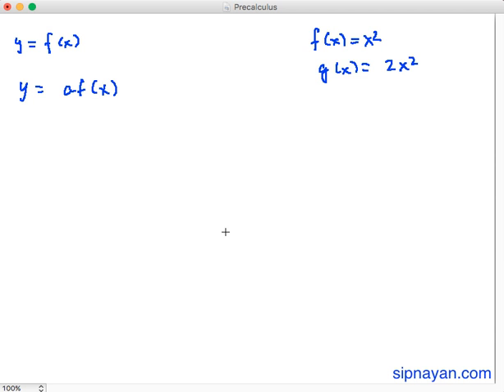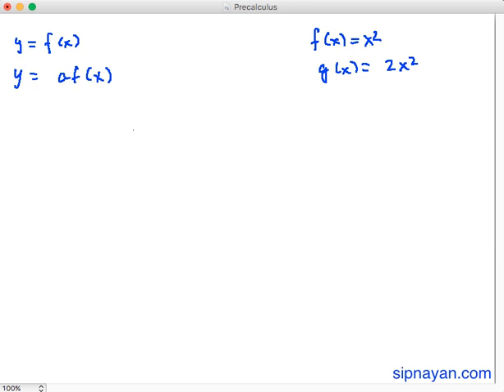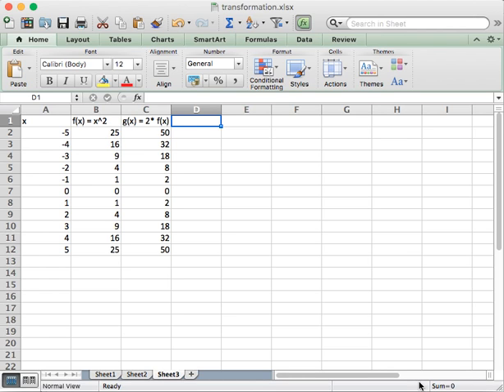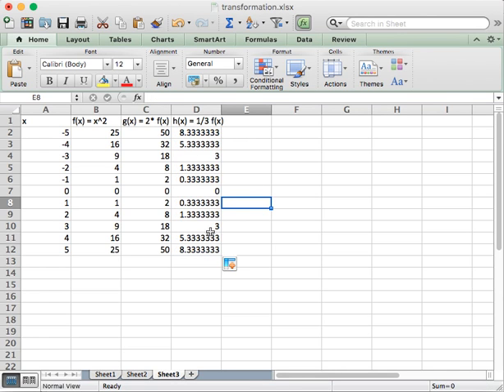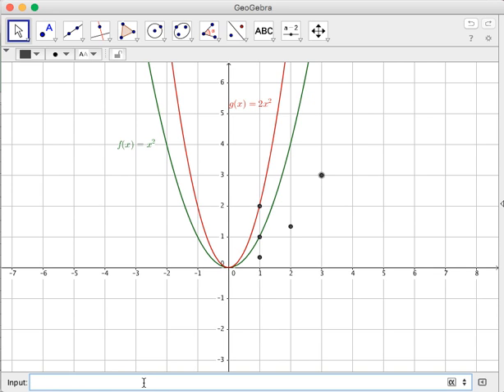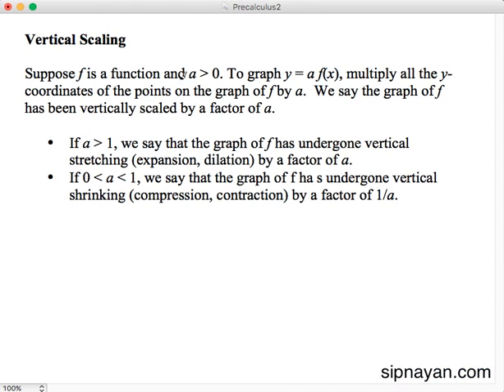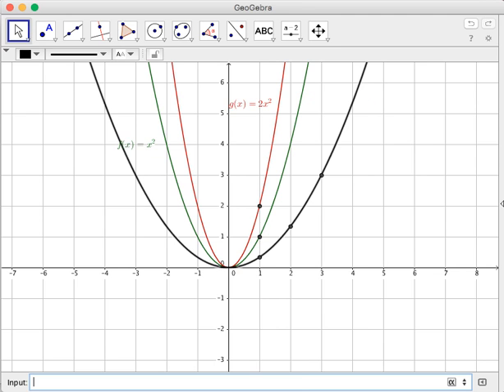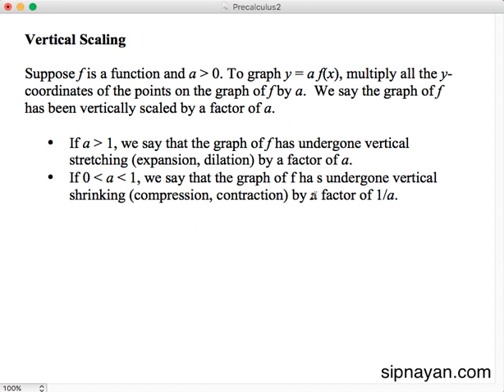Precalculus 1.54 Transformation of Functions - Vertical Scaling (Contraction)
In this video, we learn the effect of multiplying the value of the function to a number a where a is between 0 and 1. This is called vertical scaling, or compression, contraction.